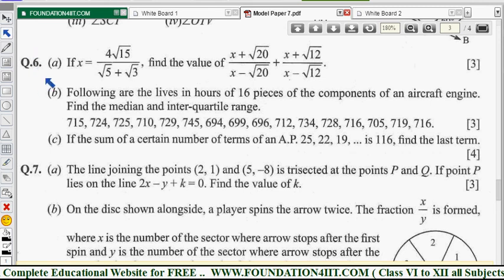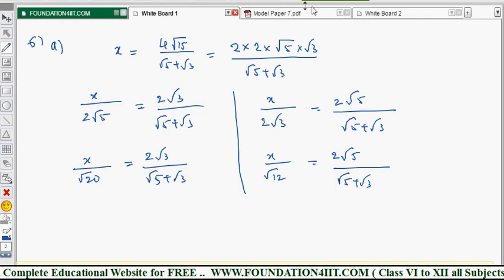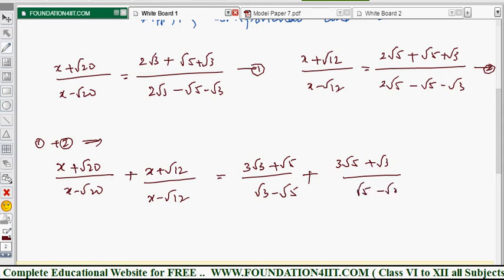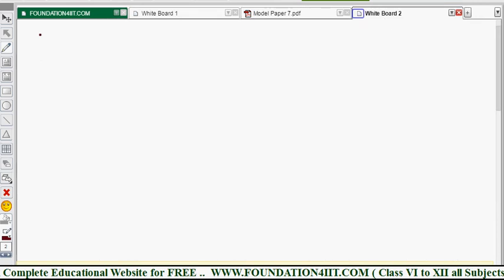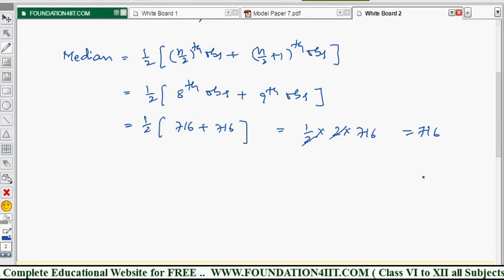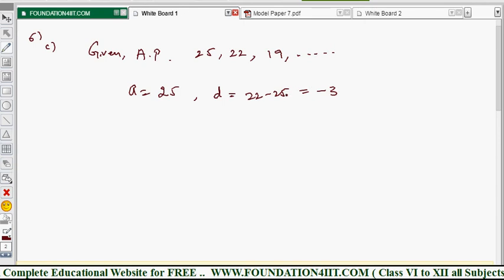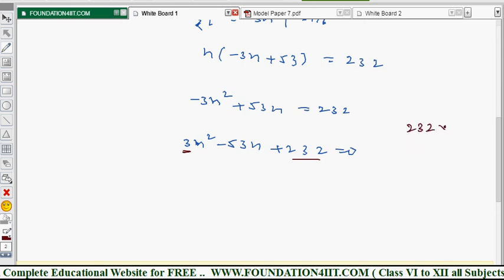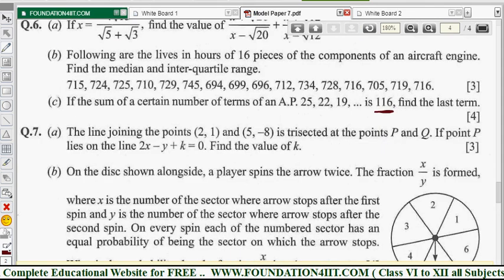Class 10 Maths ICSE Model Test Paper - 7 || Q.No. 6